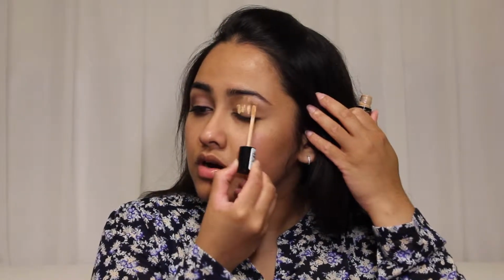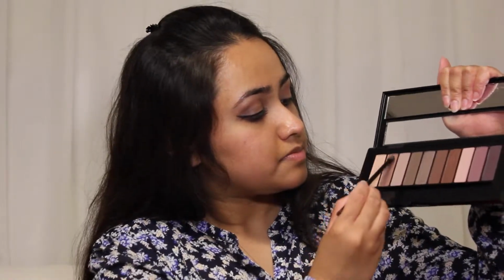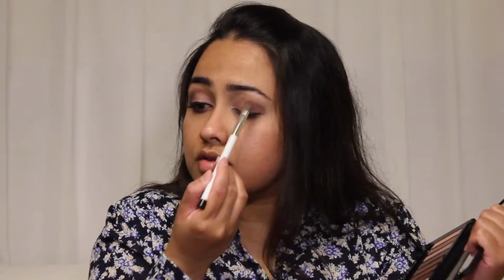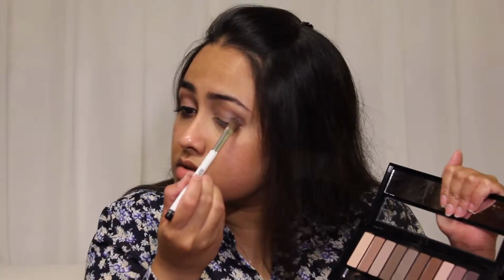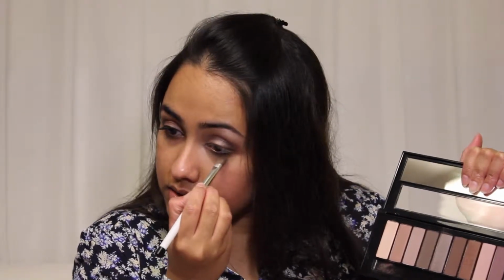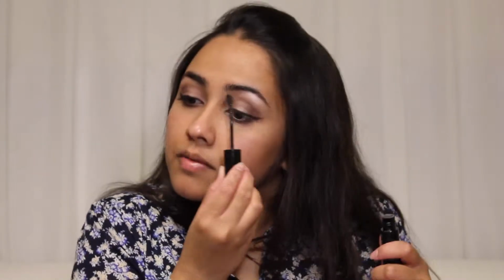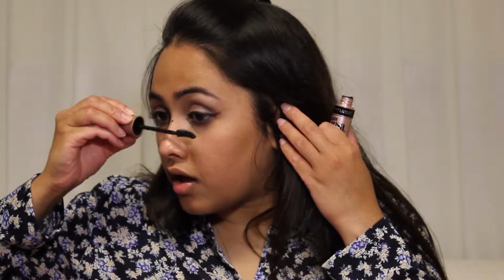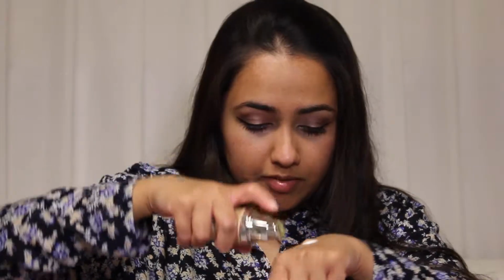Full Face Drugstore Tutorial & Review | Fashionglamtage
Hello My Beautiful Viewers! This tutorial in dedicated to all my Drugstore Product loving beauties out there...Hope you lovelies enjoy watching this video and be sure to Like, Subscribe and comment and also follow me on Instagram and TwitterÃÂÃÂÃÂÃÂ¢ÃÂÃÂÃÂÃÂÃÂÃÂÃÂÃÂ¦.XOXOÃÂÃÂÃÂÃÂ¢ÃÂÃÂÃÂÃÂÃÂÃÂÃÂÃÂ¦Mariha

Eyes-

Essence I Love Stage eyeshadow primer

LÃÂÃÂÃÂÃÂ¢ÃÂÃÂÃÂÃÂÃÂÃÂÃÂÃÂOreal LA Palette Nude-2

Maybelline Lash sensational Mascara- Blackest Black
Maybelline Brow Drama- Deep Brown

Face-

LÃÂÃÂÃÂÃÂ¢ÃÂÃÂÃÂÃÂÃÂÃÂÃÂÃÂOreal LUMI Primer

LÃÂÃÂÃÂÃÂ¢ÃÂÃÂÃÂÃÂÃÂÃÂÃÂÃÂOreal True Match LUMI Foundation- W6

Maybelline Fit Me Blush- Deep Rose

Physician Formula Argan Oil Infused Bronzer- 6440

Lips-

Maybelline Color Sensation Lip Liner- 55 Wine

LÃÂÃÂÃÂÃÂ¢ÃÂÃÂÃÂÃÂÃÂÃÂÃÂÃÂOreal Infallible Lipstick- Violet Parfait